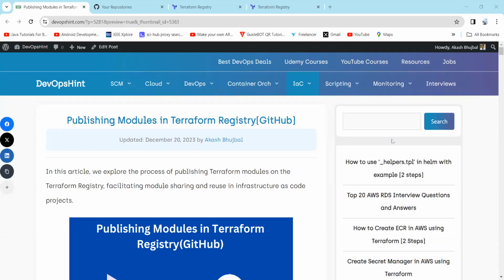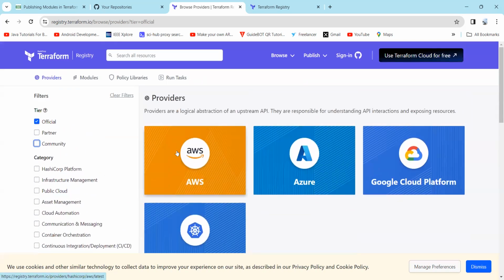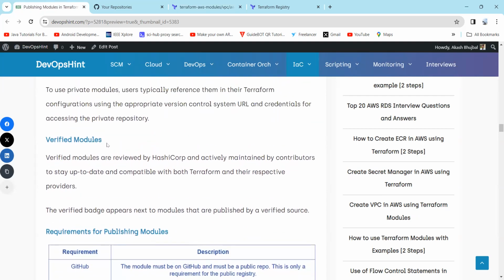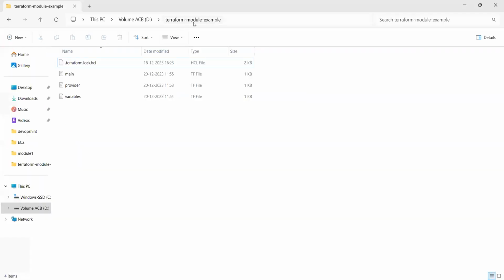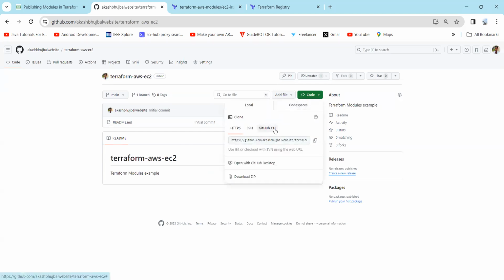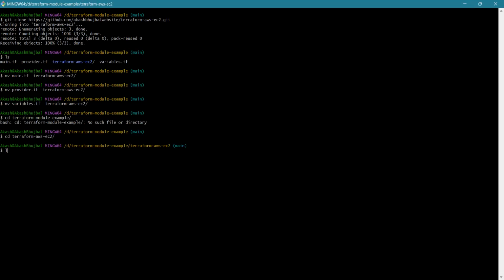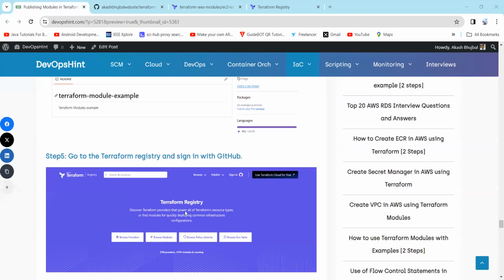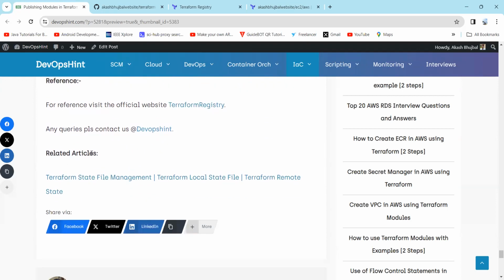How to publish Terraform module in Terraform registry | Terraform with AWS Tutorial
In this video we are going to cover How to publish Terraform module in Terraform registry | Terraform with AWS Tutorial | Terraform Tutorial
0:00 Features Of Terraform Registry
5:00 What does Terraform Registry contains
10:00 Publish Modules Types
15:00 Steps to Publish to Terraform Registry